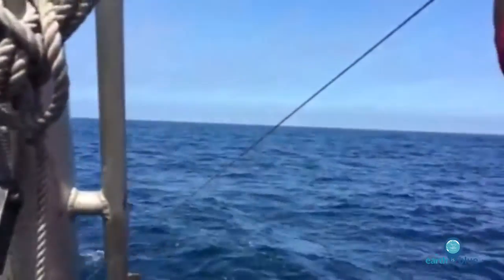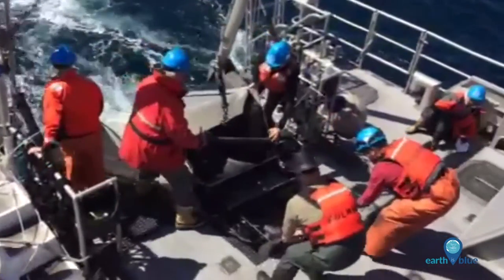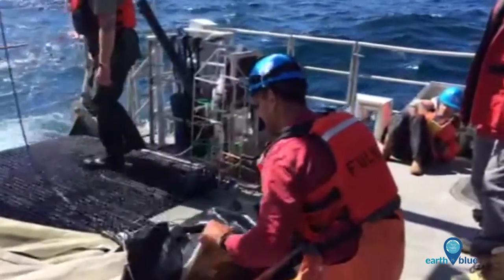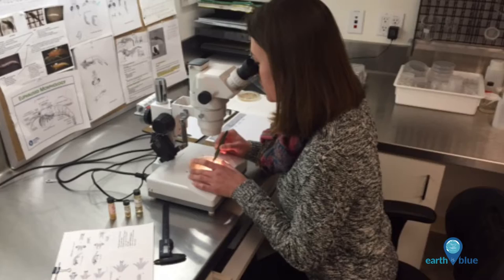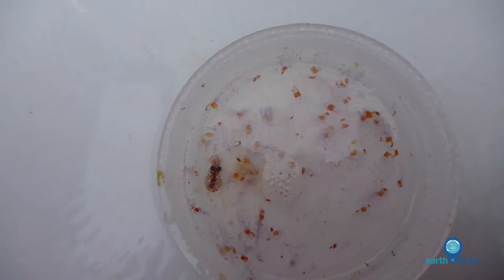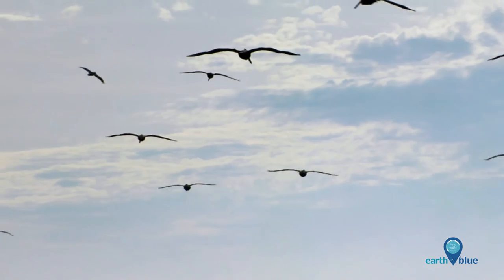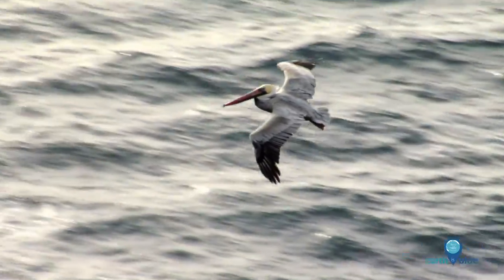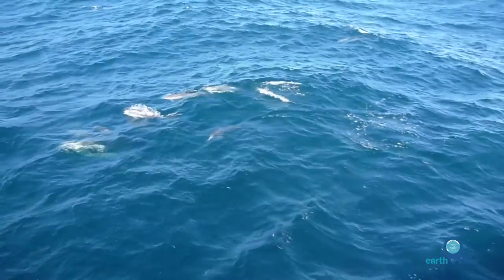Your Earth Is Blue: The Tucker Trawl in Greater Farallones National Marine Sanctuary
Zooplankton like krill may be small, but they are mighty! Because so many marine animals depend on these tiny animals for food, their size and abundance can tell researchers a lot about how healthy an ecosystem is. When there's lots of krill, there also tends to be plenty of seabirds and marine mammals around. Researchers from Greater Farallones National Marine Sanctuary work with ACCESS to survey the zooplankton in the sanctuary -- check out our video to learn more!